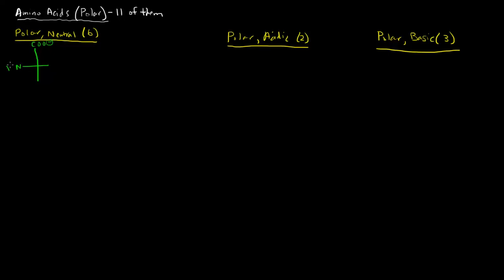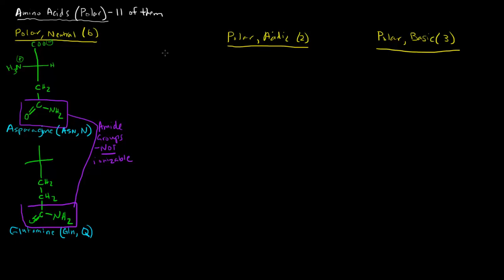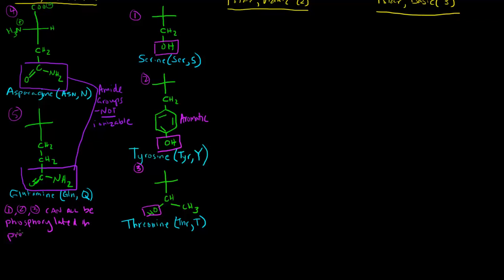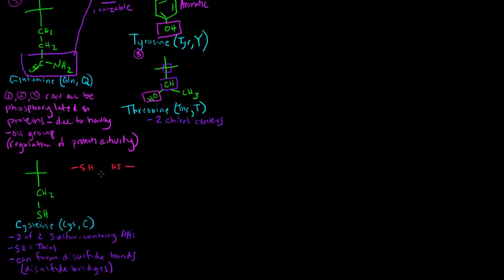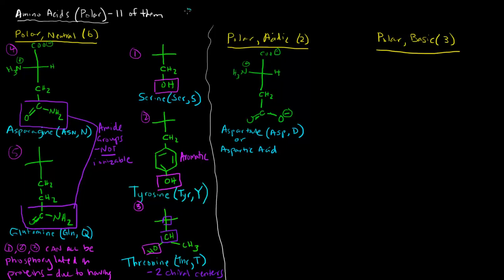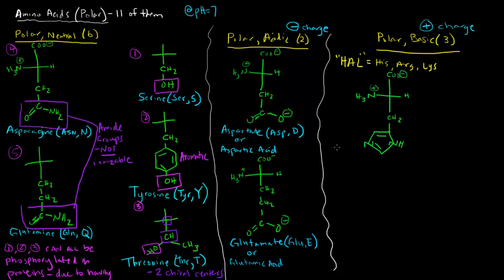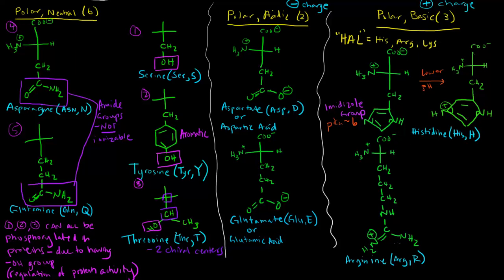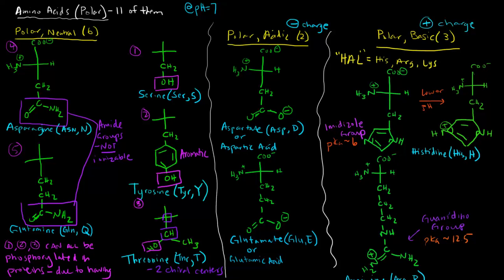Amino Acids (Part 3 of 5) - Polar Amino Acids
For Related Practice Problems with Worked Video Solutions on Amino Acids, visit courses.moofuniversity.com.

The polar neutral, polar acidic (negatively charged), and polar basic (positively charged) amino acids are named and drawn (Fischer projections) next to their 3-letter and 1-letter abbreviations, and any important characteristics about the individual amino acids are mentioned as well.

Polar, Neutral Amino Acids:

Asparagine (Asn, N) is one of two amino acids with an amide group (not ionizable) in its R group.
Glutamine (Gln, Q) is the second of two amino acids with an amide group (not ionizable) in its R group.
Ser (Ser, S) is one of three amino acids with a hydroxyl (--OH) group in its side chain and can thus be phosphorylated when part of a protein.
Tyrosine (Tyr, Y) is the second of three amino acids with a hydroxyl (--OH) group in its side chain and can thus be phosphorylated when part of a protein. It is also the third of three amino acids with an aromatic ring in its side chain. It's essentially phenylalanine with a hydroxyl group.
Threonine (Thr, T) is the third of three amino acids with a hydroxyl (--OH) group in its side chain and can thus be phosphorylated when part of a protein.
Cysteine (Cys, C) is the second of two amino acids that contain sulfur (S) in its R group. It specifically has a thiol (--SH) functional group, which is the sulfur analog of a hydroxyl (--OH) group. This amino acid is of particular significance because of its involvement in forming disulfide bonds / disulfide bridges which are often extremely important in a proteins overall 3D structure (tertiary structure).

Polar, Negatively Charged (Acidic) Amino Acids:

Aspartic Acid / Aspartate (Asp, D) is one of two acidic amino acids. It has a carboxylic acid functional group in its side chain. It is nearly identical to asparagine in structure except that it has a carboxylic acid functional group instead of the amide (a carboxylic acid derivative).
Glutamic Acid / Glutamate (Glu, E) is the second of two acidic amino acids. It has a carboxylic acid functional group in its side chain. It is nearly identical to glutamine in structure except that it has a carboxylic acid functional group instead of the amide (a carboxylic acid derivative).

Polar, Positively Charged (Basic) Amino Acids:

Histidine (His, H) is one of three basic amino acids. It has an imidazole ring in its side chain, which is actually a poor base.
Arginine (Arg, R) is the second of three basic amino acids. It has a very basic guanidino group as part of its side chain.
Lysine (Lys, K) is the third of three basic amino acids.